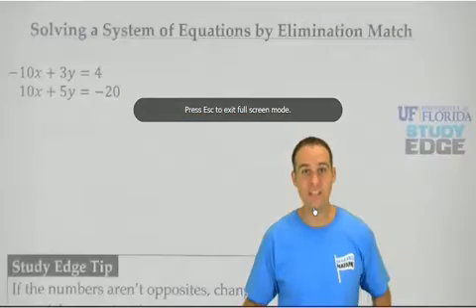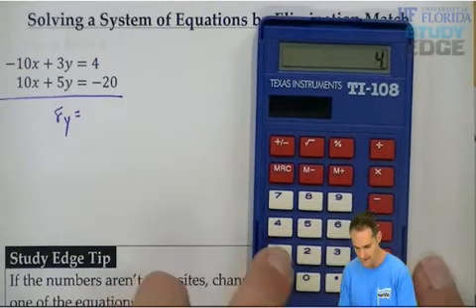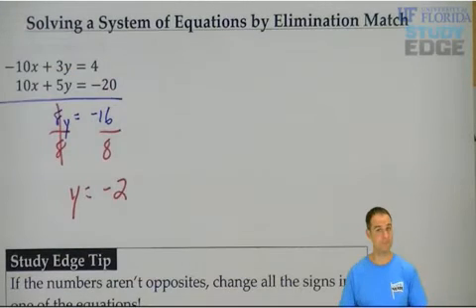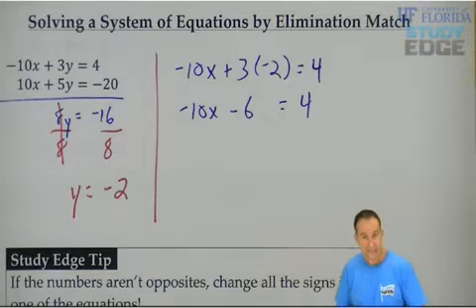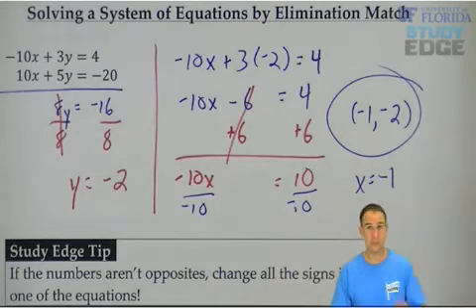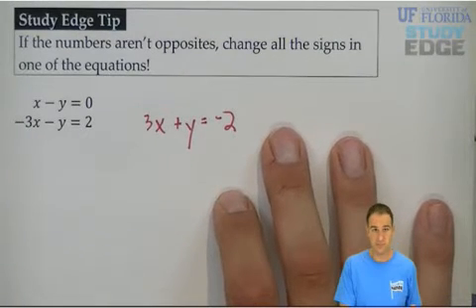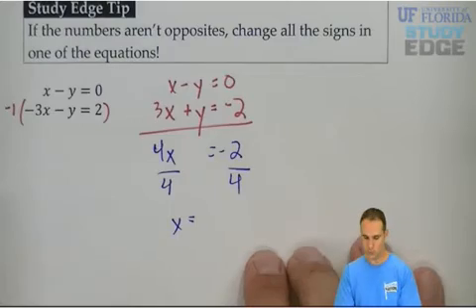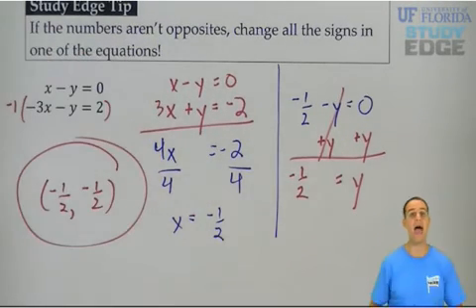AN left side of pg 88